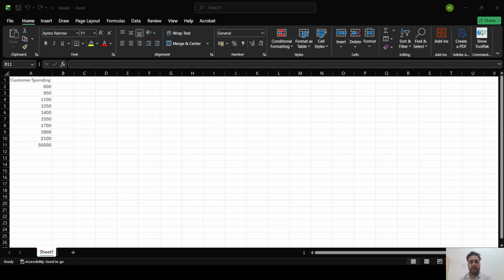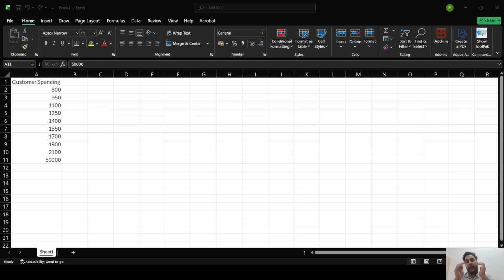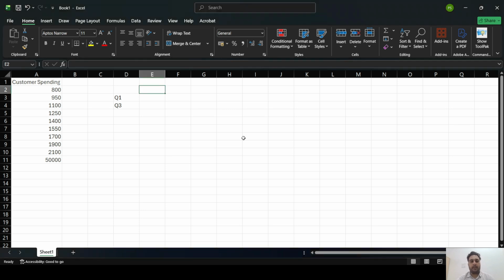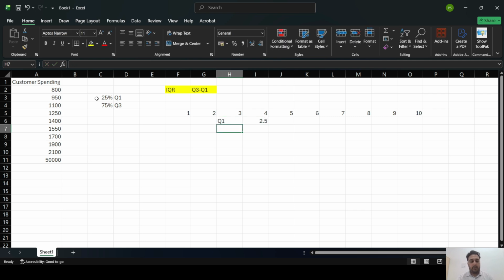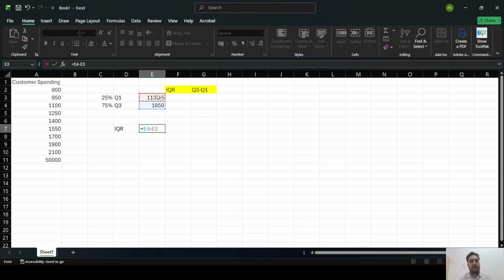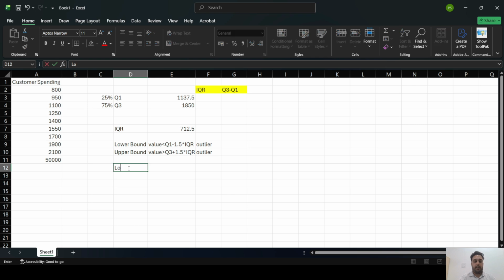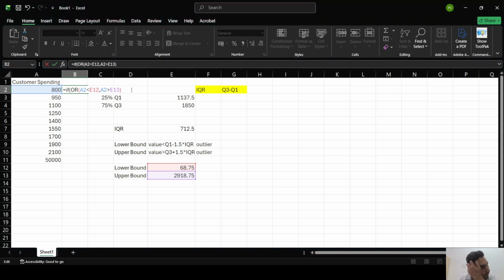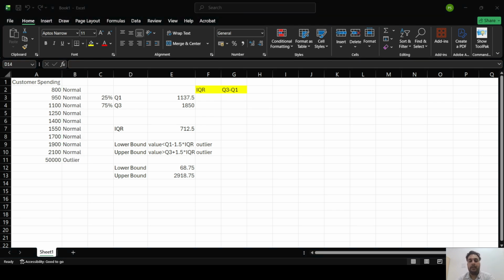How to Find Outliers Using IQR in Excel | Interquartile Range Method | Part 22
**How to Find Outliers Using IQR in Excel 📊 | Part 22**

In this video, we practically identify **outliers using the IQR (Interquartile Range) method in Microsoft Excel**.

Instead of just learning the theory, we’ll use Excel to calculate the quartiles, find the IQR, determine the lower and upper bounds, and identify which values are outliers.

* What is IQR?
* How to calculate Q1 and Q3 in Excel
* How to calculate the Interquartile Range
* How to find the lower and upper bounds
* How to identify outliers in Excel
* Practical implementation with a dataset

📈 This is **Part 22** of the Complete Data Analytics Series.

**Topics covered:** Excel | Statistics | IQR | Outliers | Quartiles | Data Analytics

💬 Comment your answer if you want more Excel challenges!